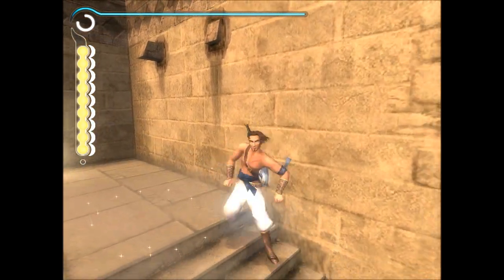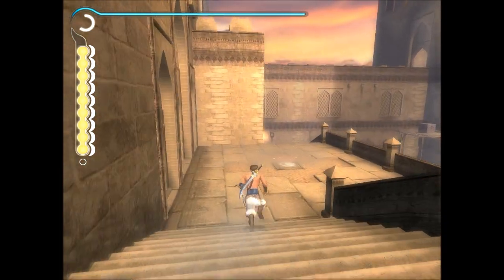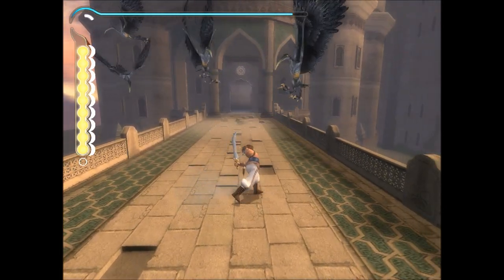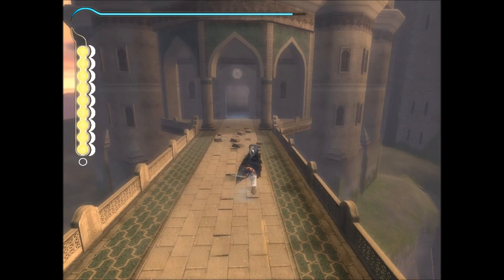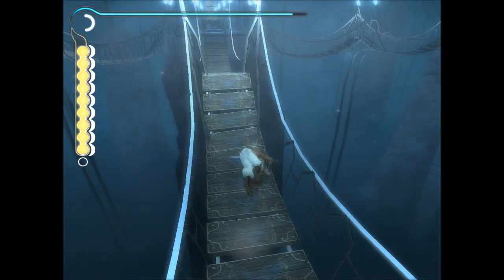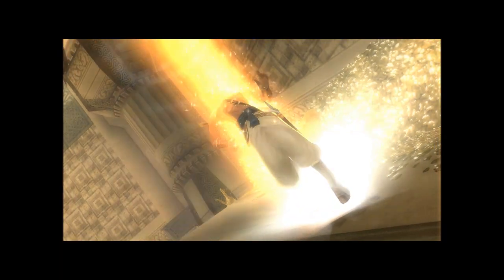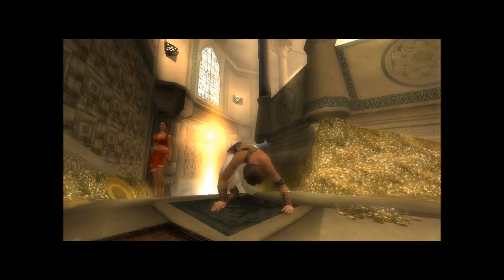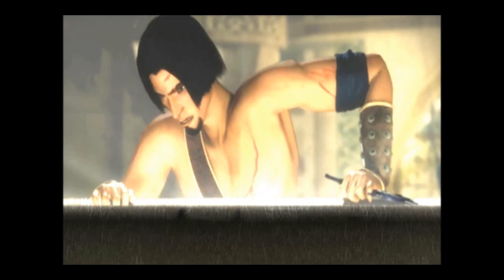Let's Play Prince of Persia: The Sands of Time Part 13 - Liking the Girl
In this part, we climb the Tower of Dawn...twice.  Then, we make it to the Hourglass that we have wanted for so long.  Then, the Prince makes a bad decision!